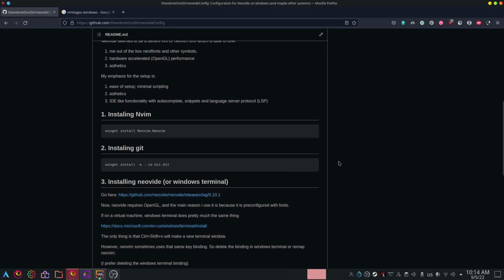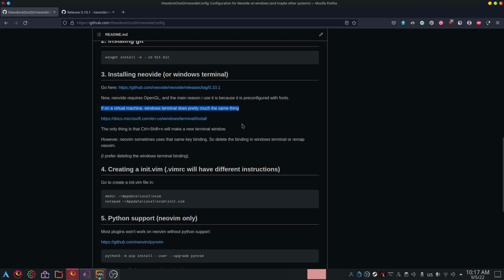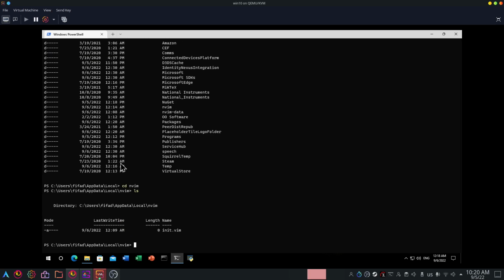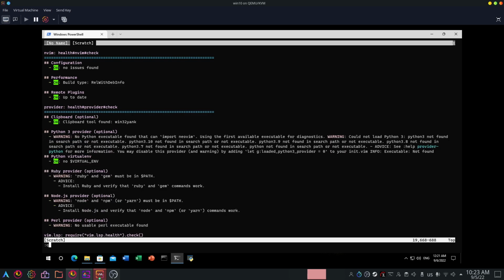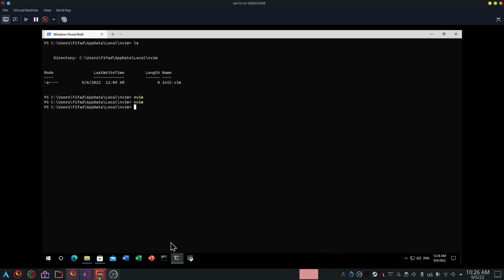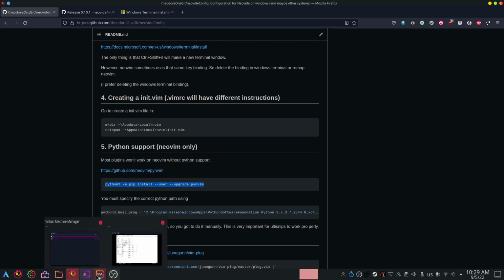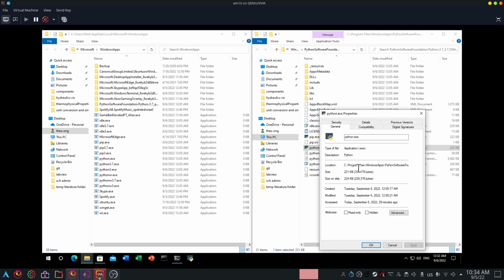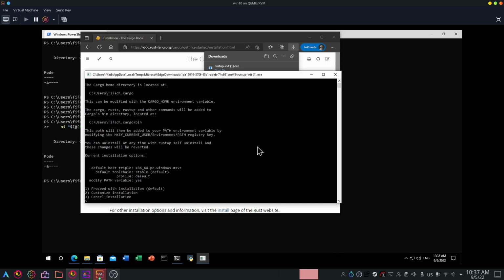neovim on windows 1 - setup and pre requisites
Useful Links
Github repo - neovide config
Video Sections
Chapters:
0:00  why vim or neovim on windows?
1:03 screenkey
1:39 install nvim and git
2:35 neovide and windows terminal for nerd fonts and glyphs
4:06 Powershell on windows is nice for bash users
5:38 making a new init.vim (.vimrc equivalent)
7:26 installing python for nvim from app store
9:18 issues i faced with getting python to work
16:25 Getting the correct python filepath for neovim
20:33 vim-plug
21:14 cargo and rust for lsp support